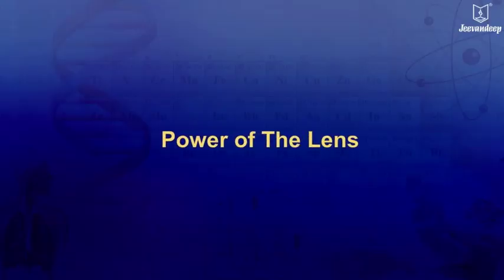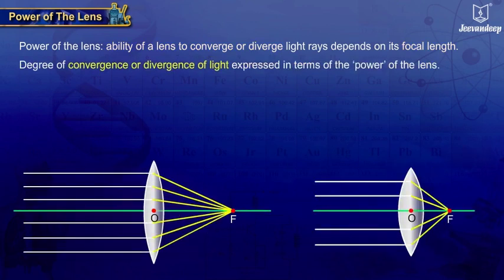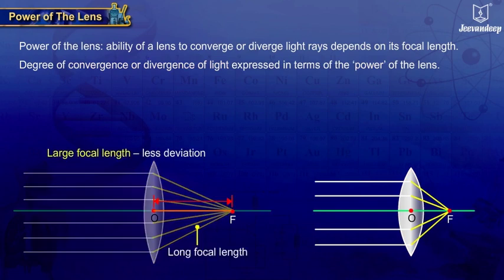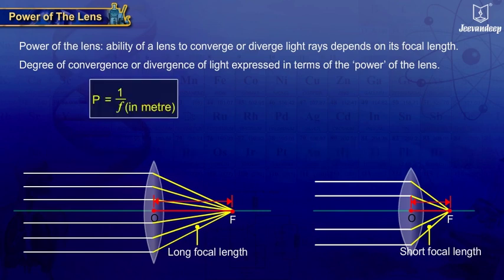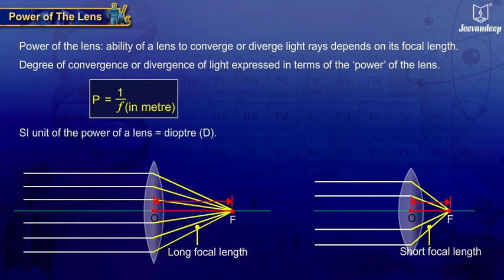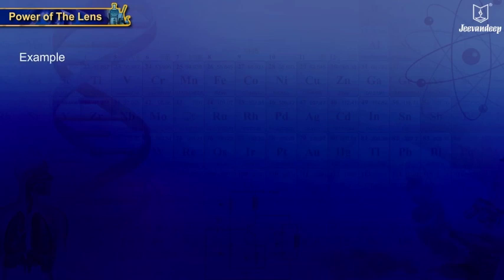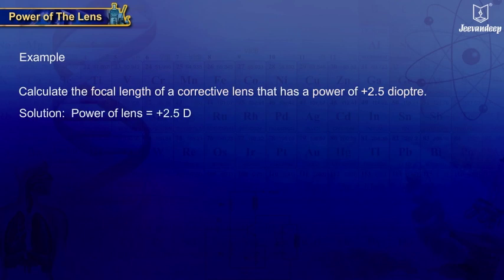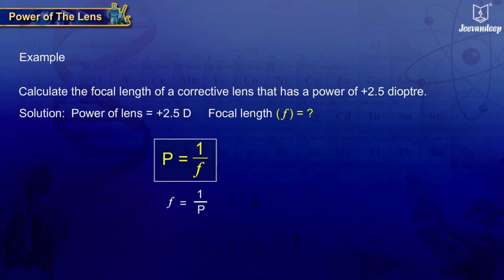Power Of The Lens | Grade 10 Science For Kids | Periwinkle